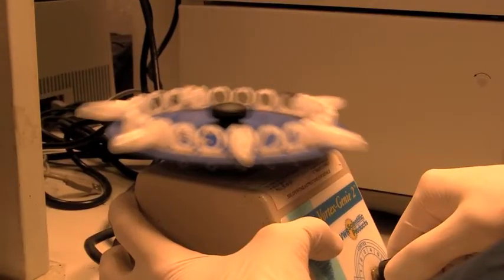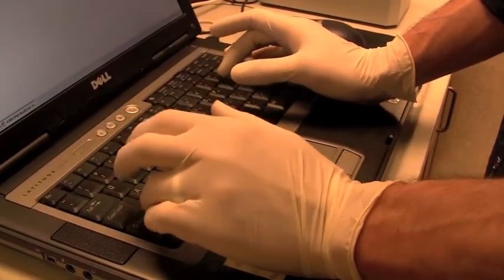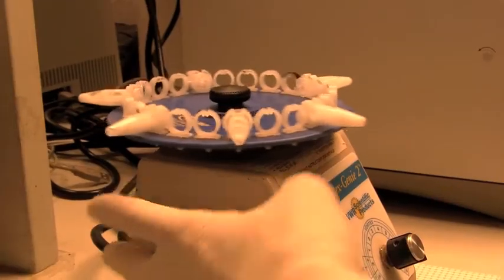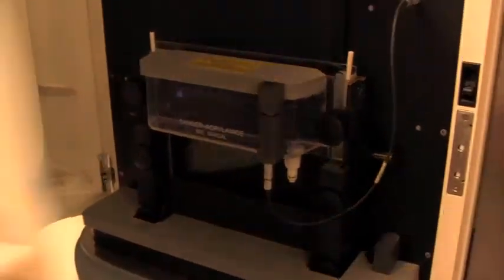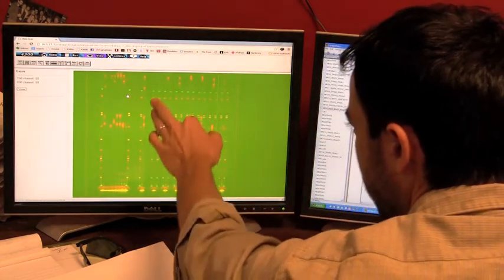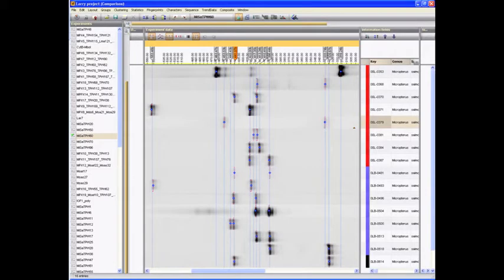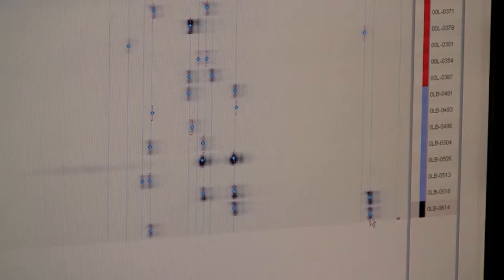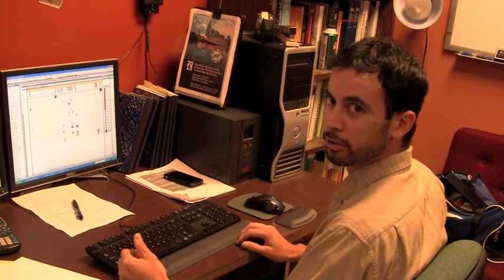Dijar on DNA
TPWD geneticist Dijar Lutz-Carrillo tells about the process of determining the parentage of the new Lake Naconiche largemouth bass.